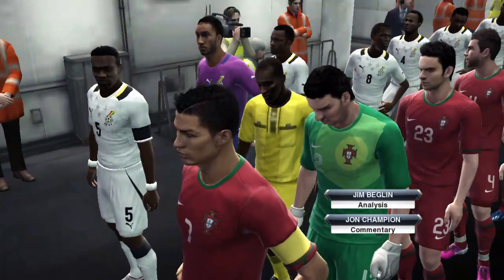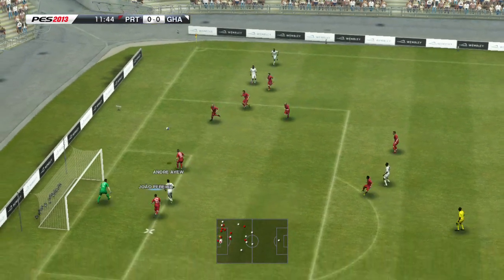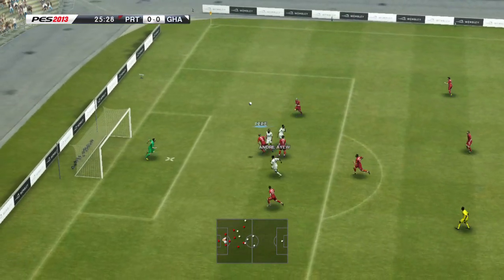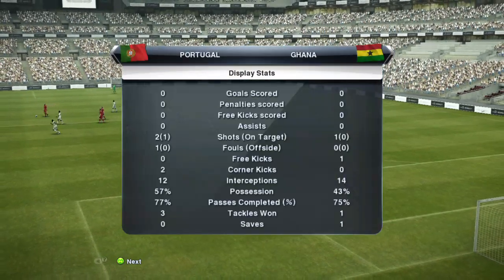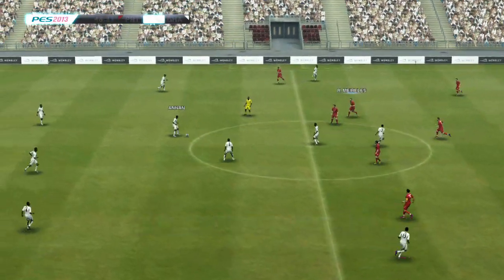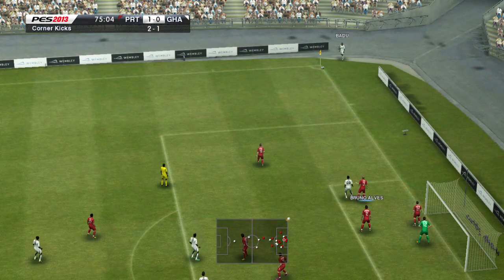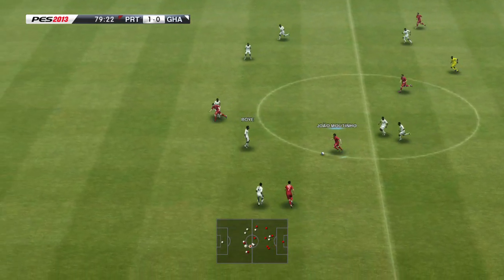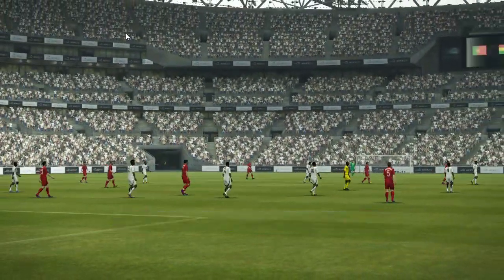PES 2013 PC Gameplay / Portugal vs Ghana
Pro Evolution Soccer 2013 PC Gameplay

Portugal vs Ghana